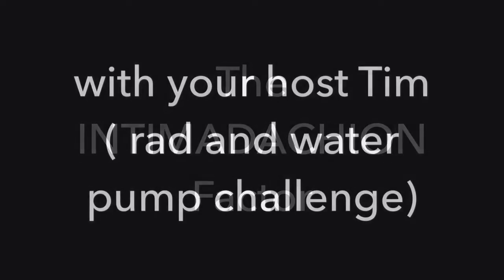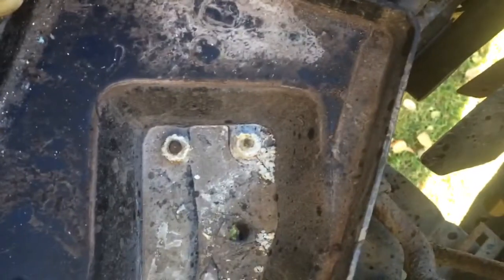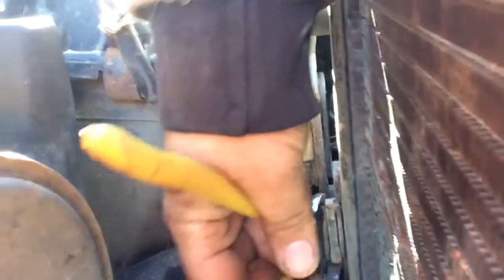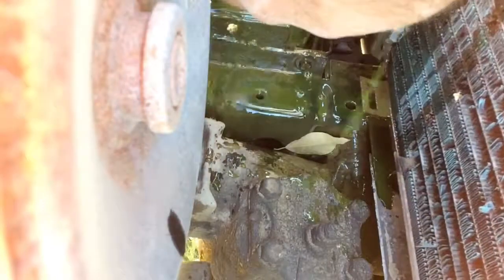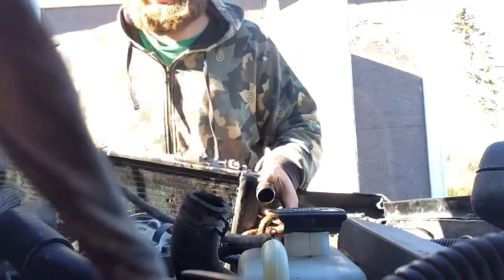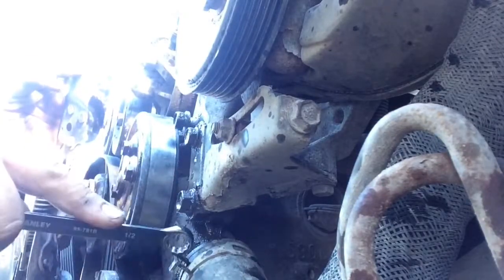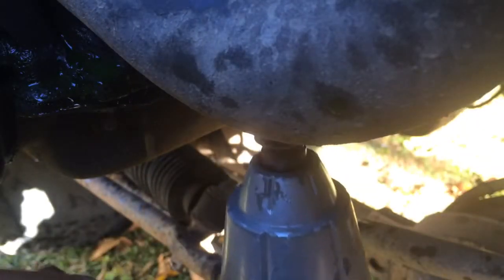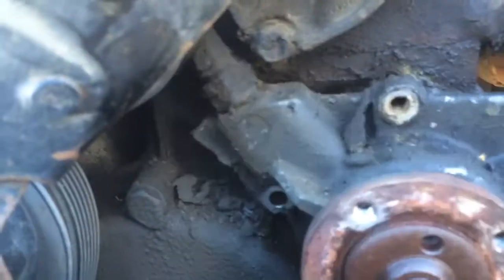Radiator/ water pump removal jeep Cherokee 4.0L part1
Just flying by the seat of my pants for this one... I'm changing rad and tea sealing water pump hope every thing works out !